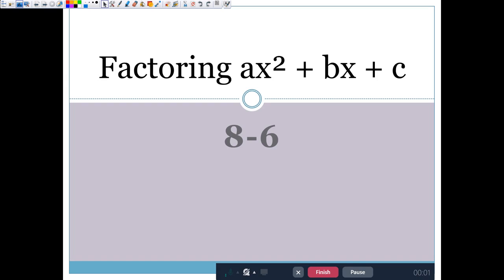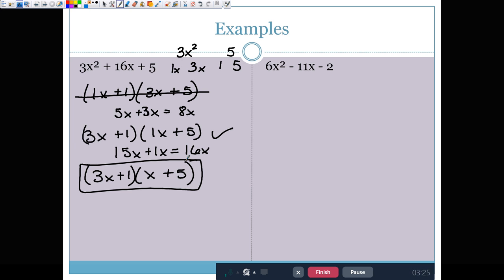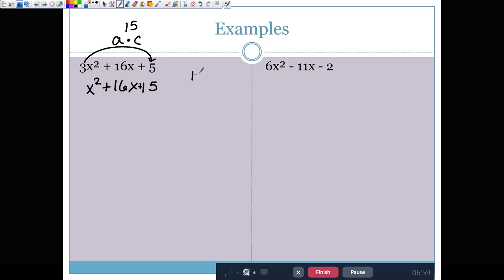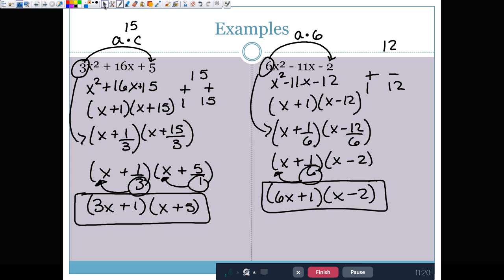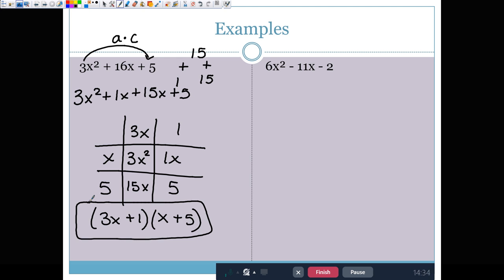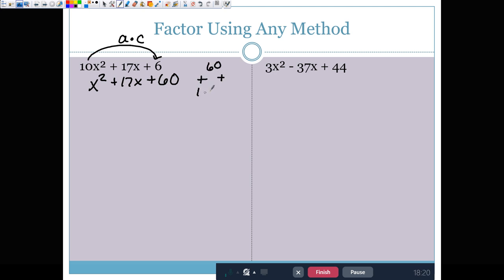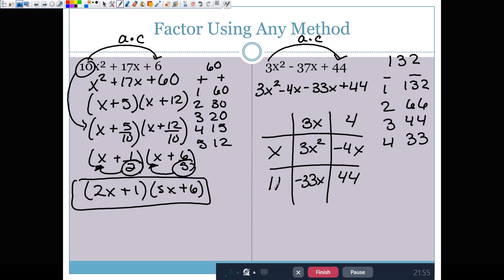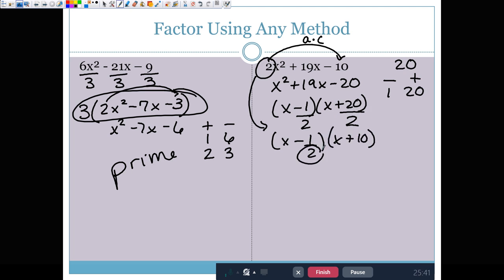Factoring 𝑎𝑥^2±𝑏𝑥±𝑐 Video Notes